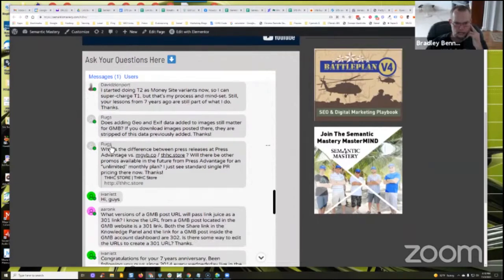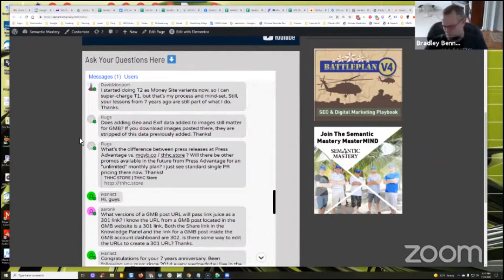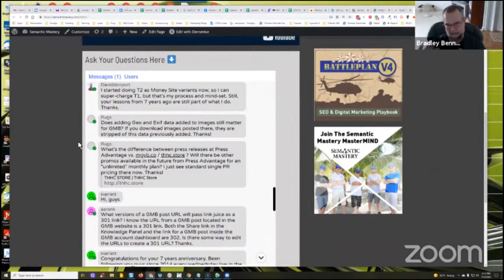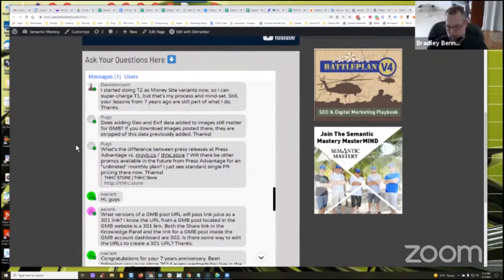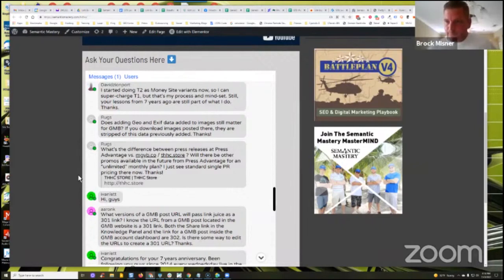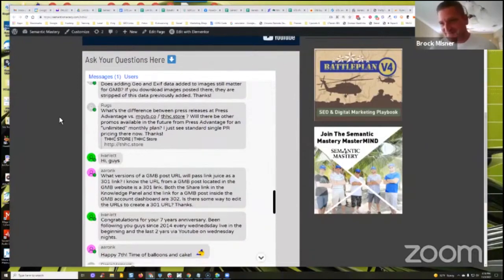Does Adding Geo And EXIF Data Added To Images Still Matter For GMB?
In episode 364 of our weekly Hump Day Hangouts one participant asked if adding GEO and EXIF data added to images still matter for GMB.

The exact question was:

Does adding Geo and Exif data added to images still matter for GMB? If you download images posted there, they are stripped of this data previously added. Thanks!